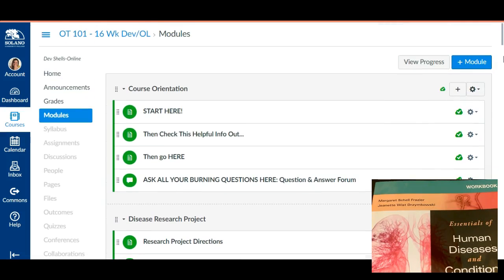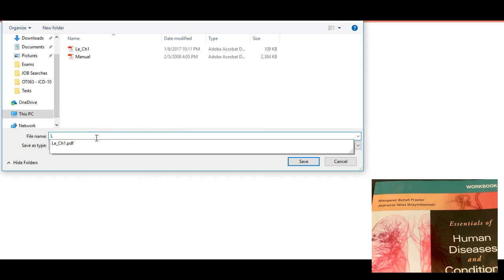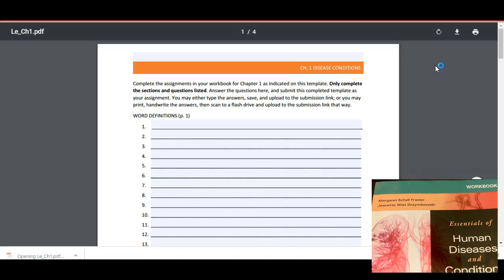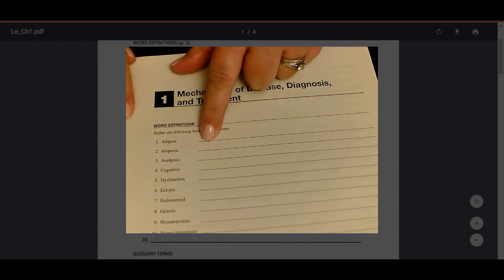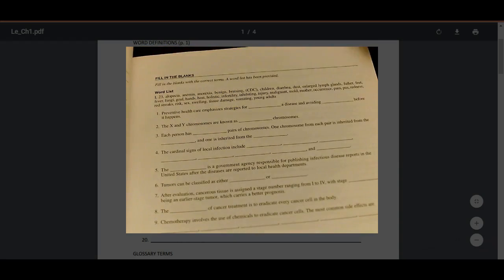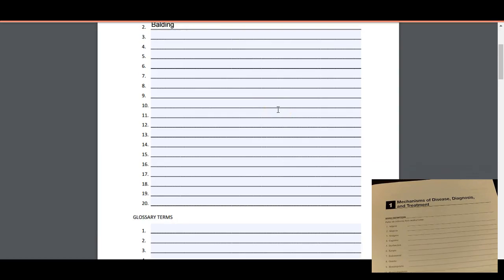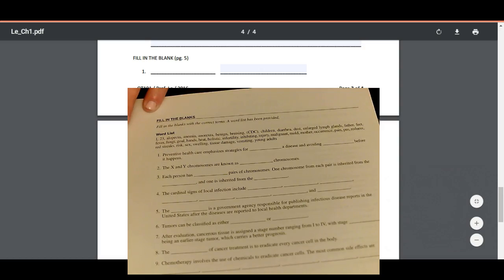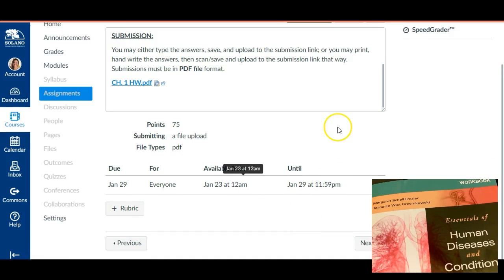Weekly Assignment Submissions for OT101